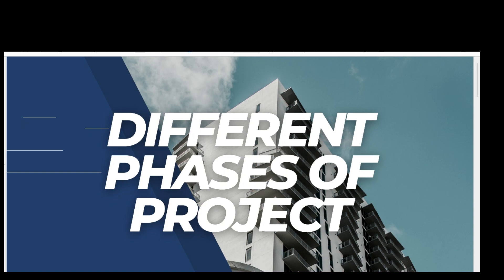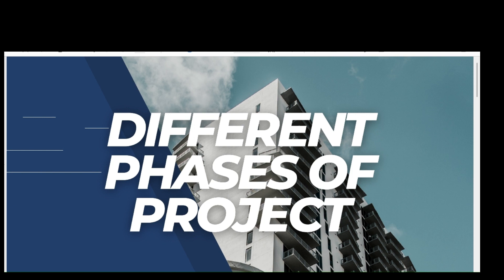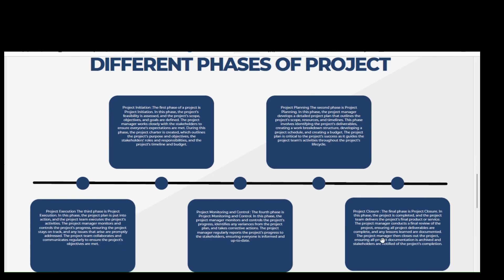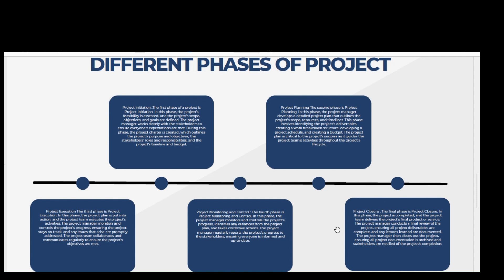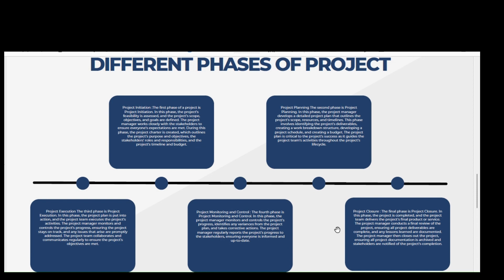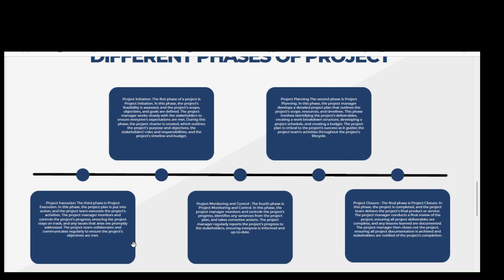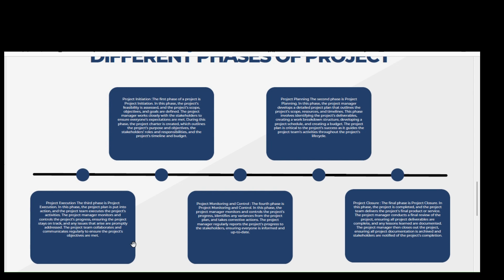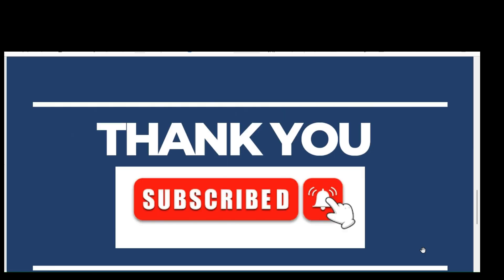What are the different Phases Of Project Lifecycle?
Hello in this video we will be discussing the different Phases of the Project:

➡️Project Initiation

➡️Project Planning

➡️Project Execution

➡️Project Closure

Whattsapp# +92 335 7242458